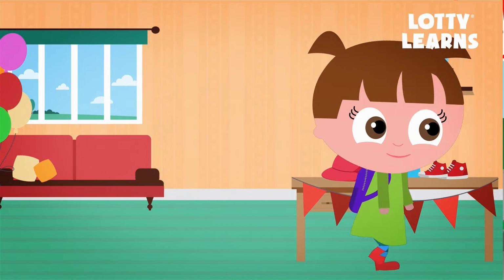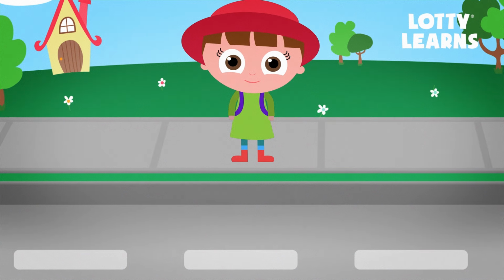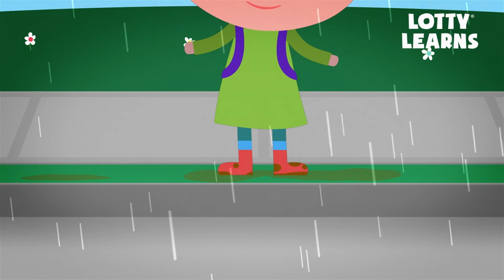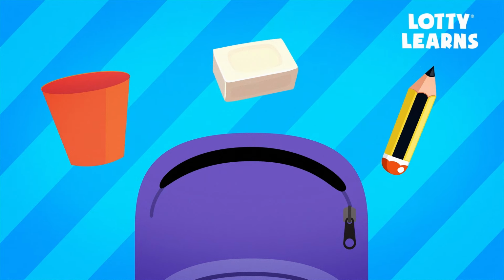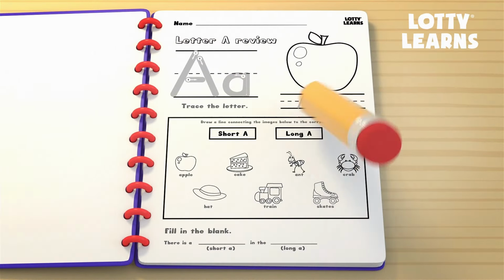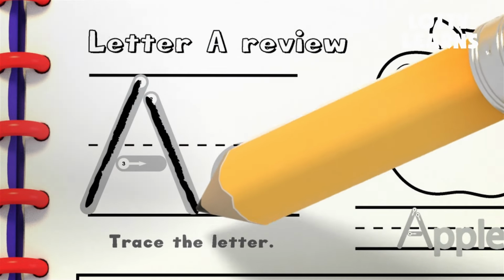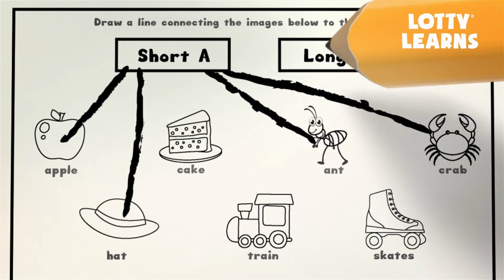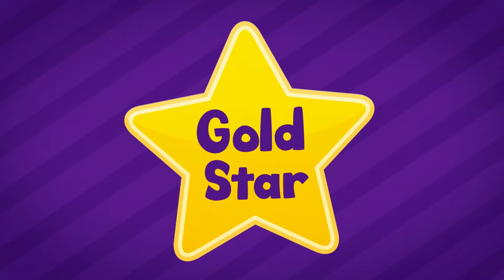Best learning videos for toddlers | Vowel Sounds with Letter “A” | ABC Phonics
Lotty learns has the Best learning videos for toddlers! Join Lotty on a Birthday surprise as she learns the long and short vowel sounds for the letter A. Your Preschoolers and Kindergarteners will learn letter sounds with Lotty and have a fun time full of surprises. This kids learning adventure will teach children letter blending, ABC Phonics, letter sounds, and vowel sounds. The Lotty Learns reading lessons will have your child reading in no time! Make sure to practice these reading concepts with your toddlers to maximize results.

We have full learn to read programs for kids.